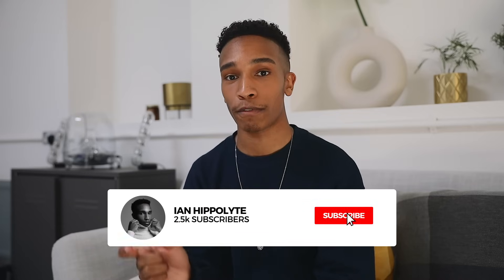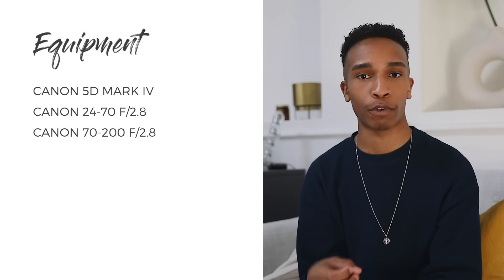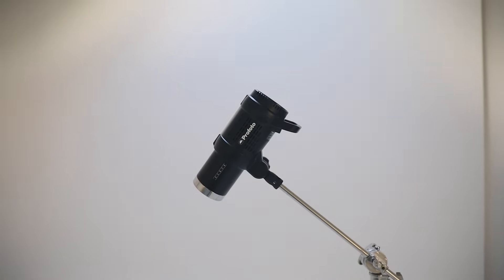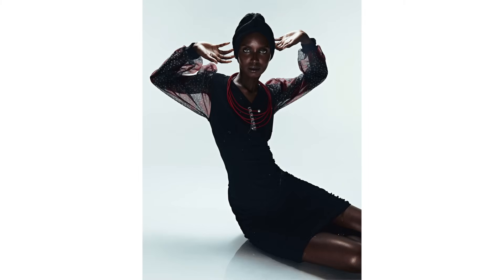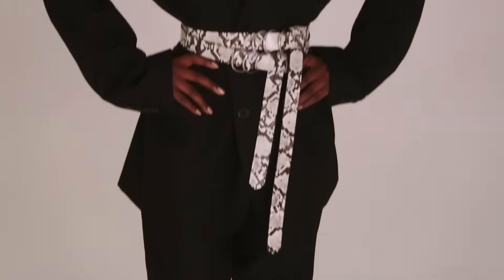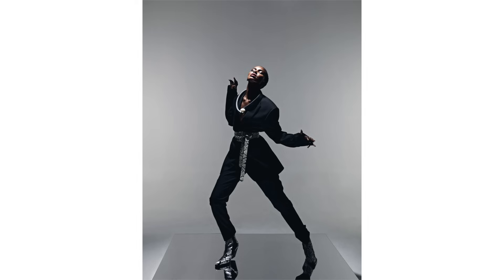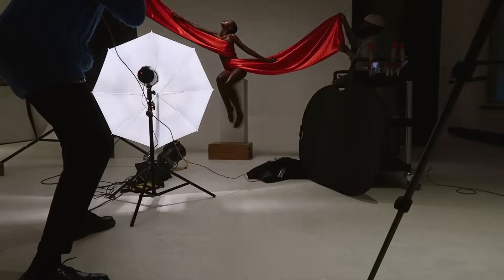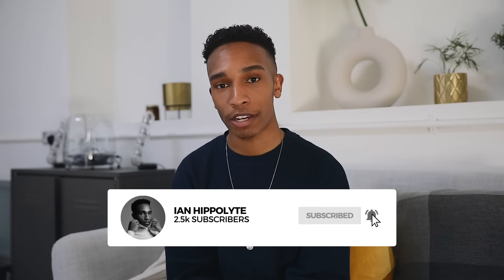Studio Photography Behind The Scenes | How I Shoot Editorial Fashion & Portraits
In this video, I take you behind the scenes on a fashion editorial photoshoot in the studio. Giving you tricks and tips on everything from lighting techniques to cameras and lenses.

EQUIPMENT:
*Canon 5D Mark IV
*Canon 24-70mm f2.8
*Canon 70-200mm f2.8
*TetherTools Cable

*Profoto Air Remote

Photos edited in Capture One 20 & Adobe Photoshop

Video filmed on 5D Mark IV & vlog footage recorded on Canon G7X